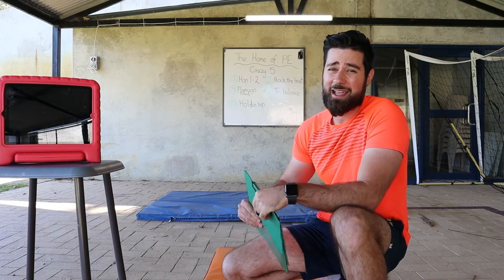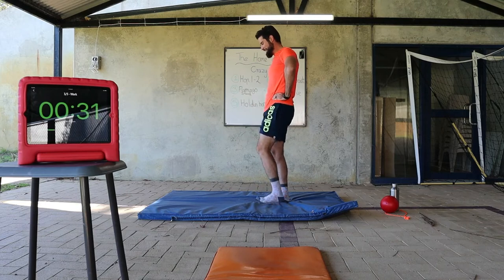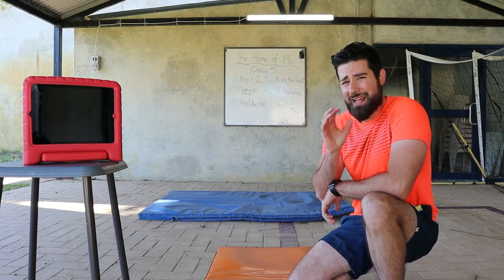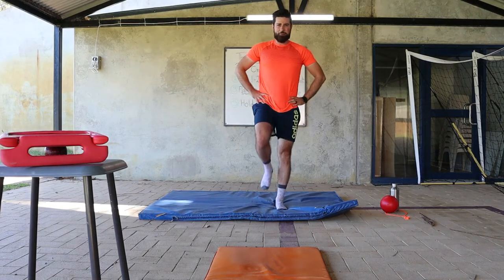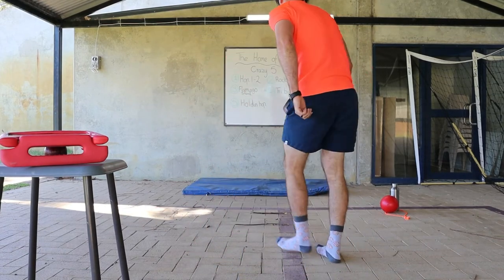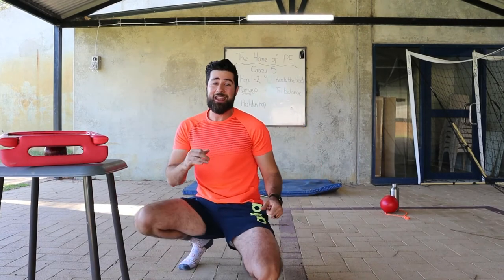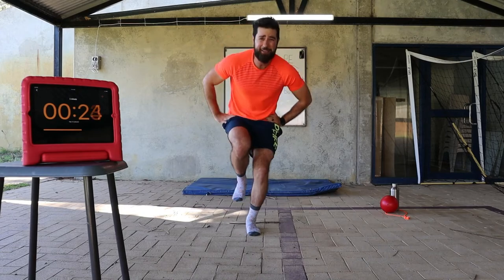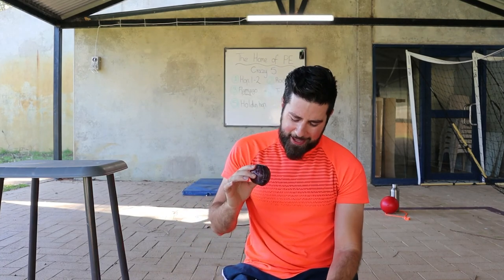The Home of PE: Episode 1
The focus of the lesson is balance.